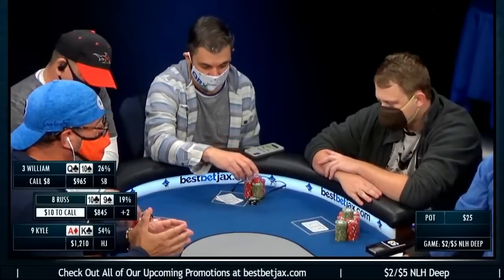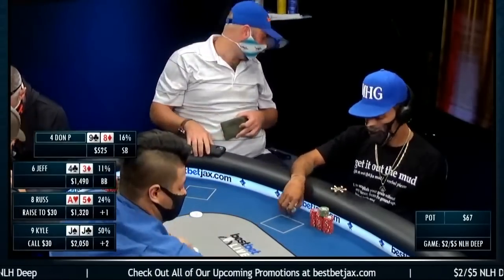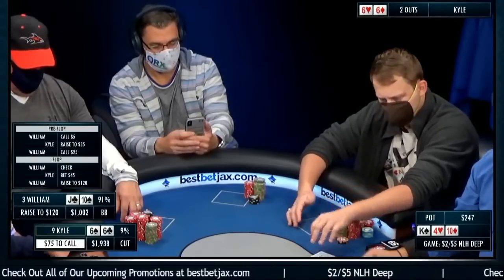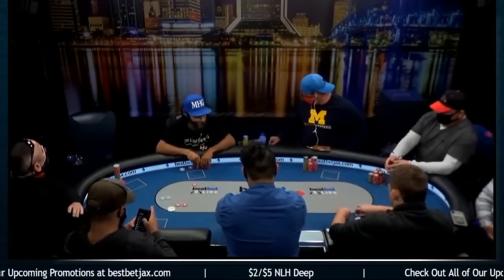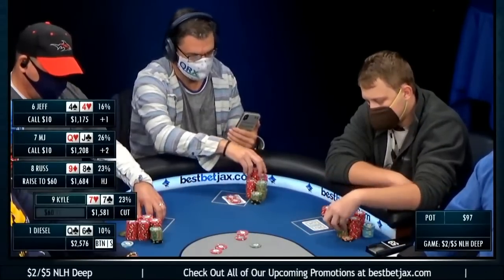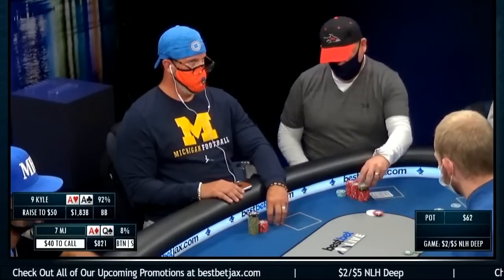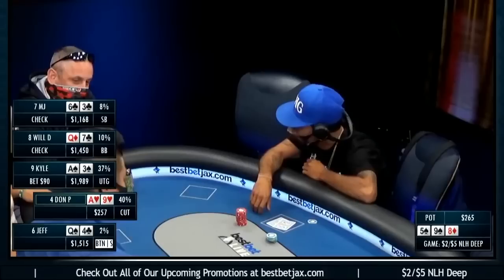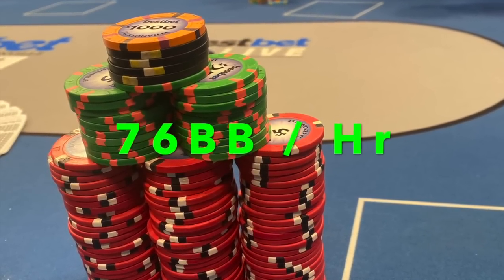Jacksonville Best Bet Live - Kyle Fischl Poker Vlog 59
This is the next episode of my poker vlog. This was the first live stream that I ever played in. I only gave my analysis of the hands that I thought were the most interesting.

Playing a 1/3 No Limit Meet Up Game at Orange City Racing and Card Club

Poker Bros Club For Anyone looking to play
Referrer ID: 870482
Club ID: 21839

PokerBROS is not a sponsor of or in any way involved with this promotional activity, nor does PokerBROS endorse it.
PokerBROS is an online social gaming platform and does not provide any real money service.

Clips Used:
King Pin
Spongebob
Deadpool
The Mask of Zorro
Assorted Sport clips